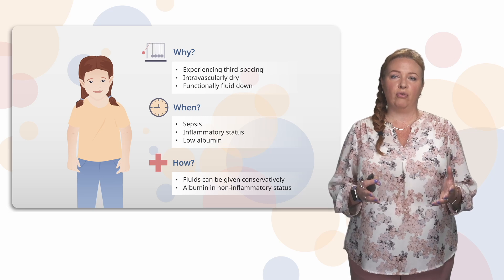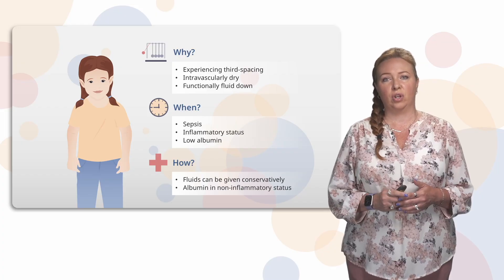How to Handle Fluid Overload in Pediatric Patients: NCLEX Case Study 👶💉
► CHAPTERS 🤓
00:00 Introduction to Fluid Overload Dilemma
00:10 Assessing the Patient: Key Signs and Symptoms
00:50 Why Giving Fluid Might Be Necessary
01:30 Understanding ""Functionally Fluid Down""
02:10 When to Administer Fluids in Fluid-Overloaded Patients
02:50 Fluid Administration Strategies: Rapid vs. Conservative Approach
03:30 Key Takeaways for Fluid Management in Nursing

► In this video, we dive into a fluid management dilemma in nursing, especially in the context of pediatric patients. The scenario is focused on whether or not it’s appropriate to give fluids to a fluid-overloaded patient, a question many nurses face during their practice, particularly in critical care settings.

You’ll follow through the patient assessment and clinical findings to understand when giving fluids might be necessary despite the patient being fluid-overloaded. Key signs, such as low blood pressure and elevated heart rate, will be examined to make an informed decision on fluid therapy.

We'll explain the term ""functionally fluid down"", and how certain conditions, like sepsis or low albumin levels, may cause fluid to leak into the third space, making it essential to balance the fluid overload in the body. The goal is to understand when and how to administer fluids correctly, even in fluid-overloaded patients.

This is a crucial concept for nursing students and nurses to master, especially when working in areas like pediatrics, intensive care units (ICUs), and dealing with critical care patients. Whether you’re studying for the NCLEX or preparing for your next clinical rotation, this video will provide valuable insights into managing fluid overload and the complex decision-making process that comes with it.

► THE PROF 📚🏫
Dr. Amy Howells is an Associate Teaching Professor at the University of Washington School of Nursing in Seattle, Washington.
She graduated as a Pediatric Nurse Practitioner (PNP) from the University of Texas, Houston in 2005, and practised as an instructor, later as an assistant professor at Baylor College of Medicine. She completed two post-master’s certificates in nursing education and acute care PNP, and finally obtained her PhD in Nursing from the same university in 2014. In 2016, she joined the University of Washington to facilitate the creation of the acute care PNP track.
Within Lecturio, Dr. Howells teaches courses on Pediatric Nursing.